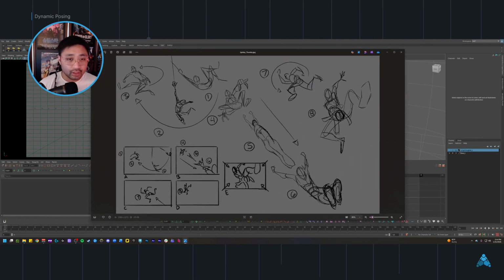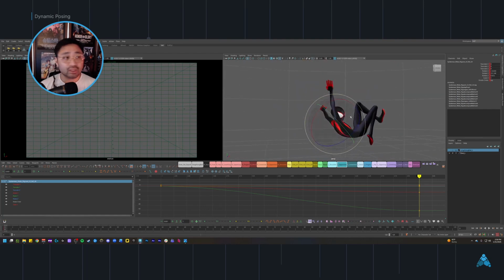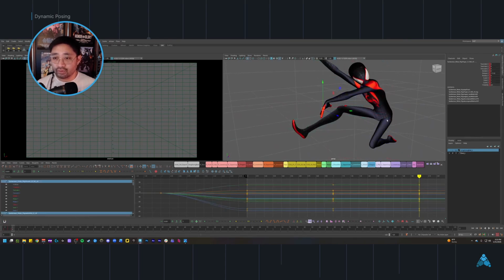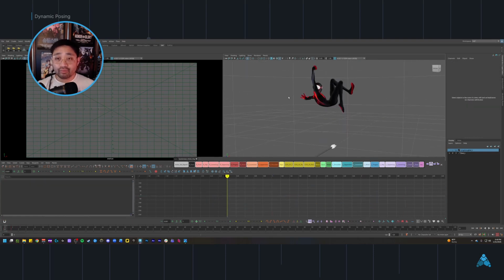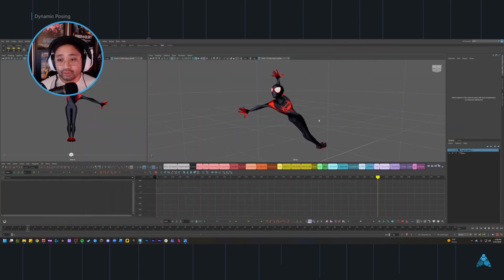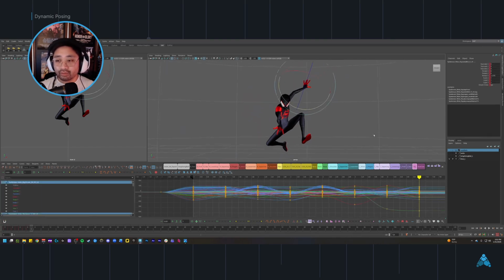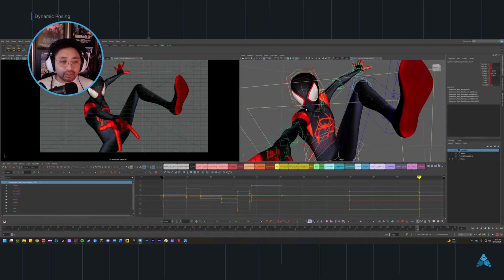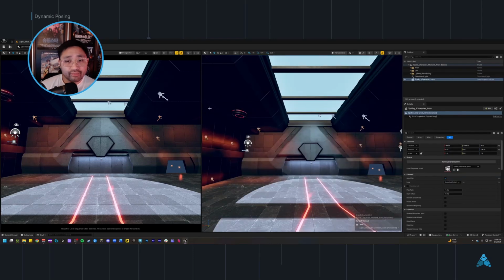05 dynamic posing demo